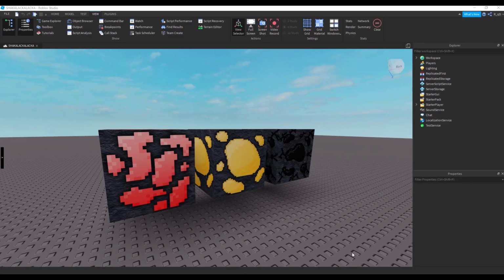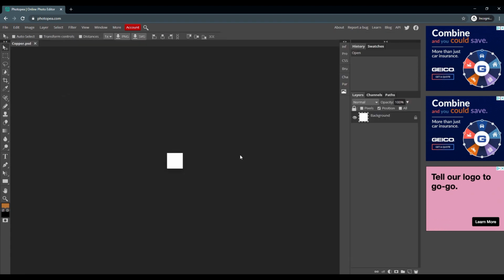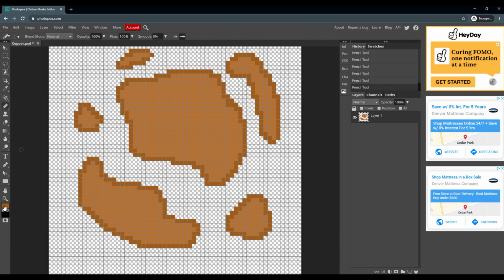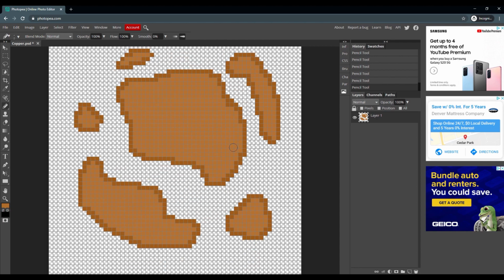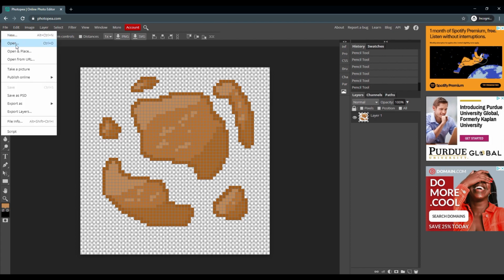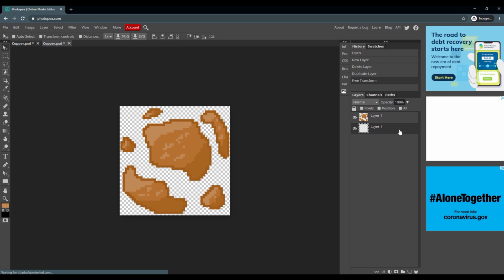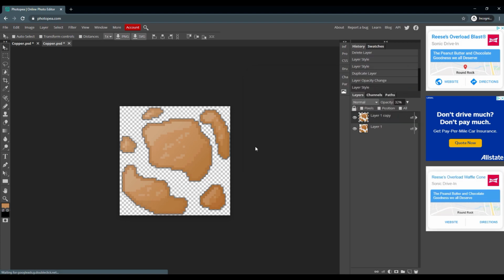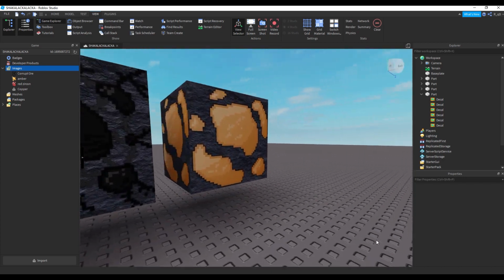How to Make Azure-Mines Style Ore WITHOUT Photoshop! (Tutorial)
Here is the free alternative for Photoshop (Note that this tutorial is the same for Photoshop users)

Hi :)